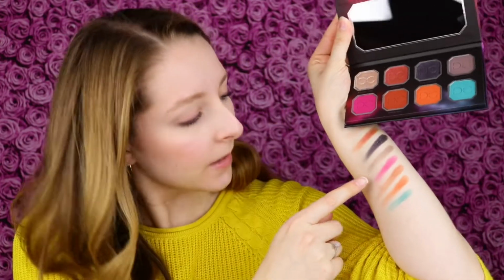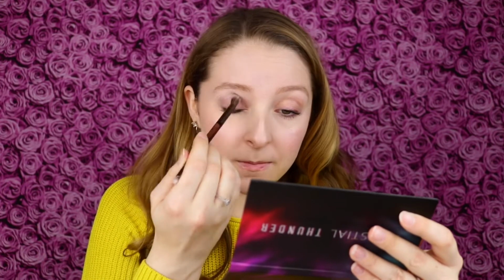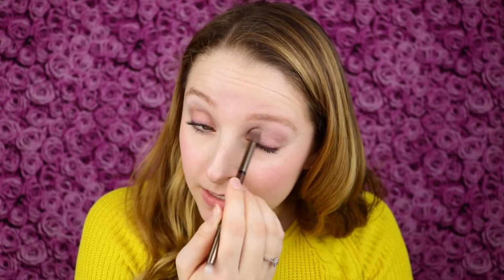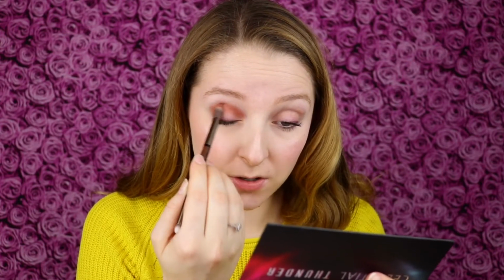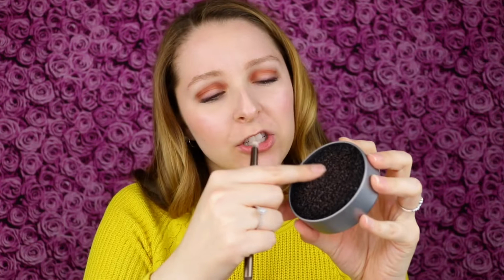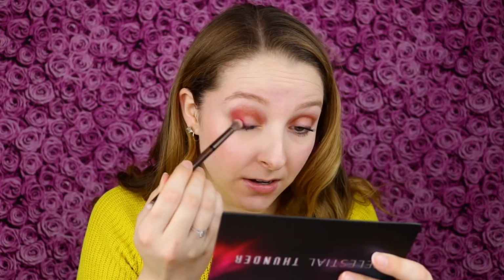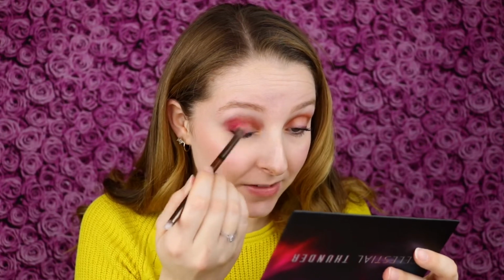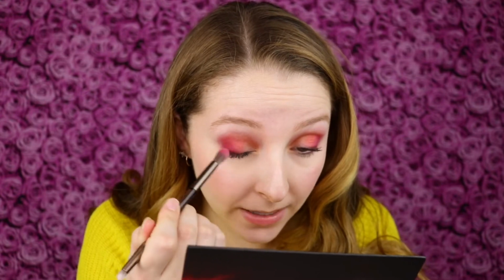DOMINIQUE COSMETICS CELESTIAL THUNDER EYESHADOW PALETTE REVIEW, SWATCHES & TUTORIAL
In this video, I am reviewing the DOMINIQUE COSMETICS CELESTIAL THUNDER EYESHADOW PALETTE.